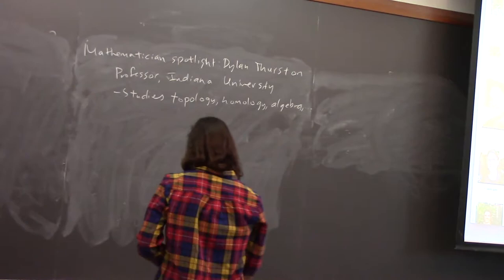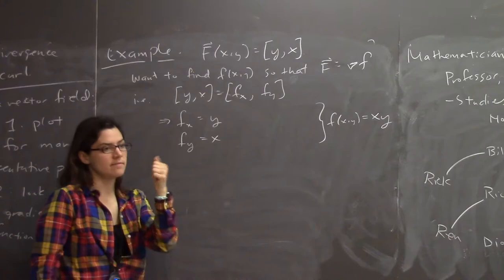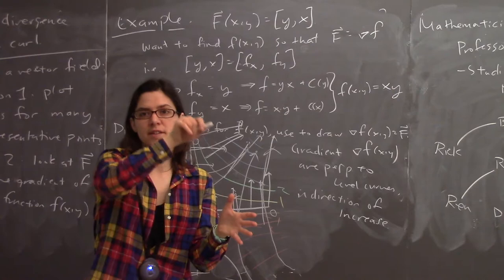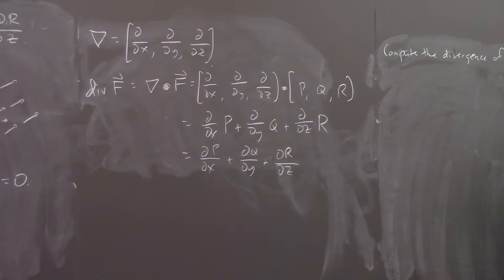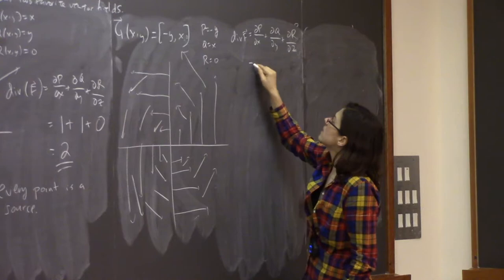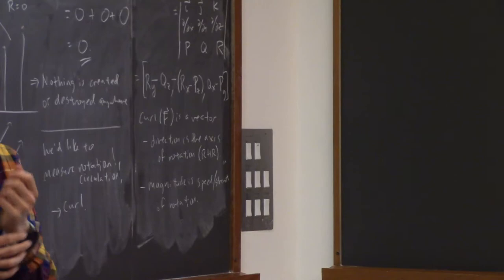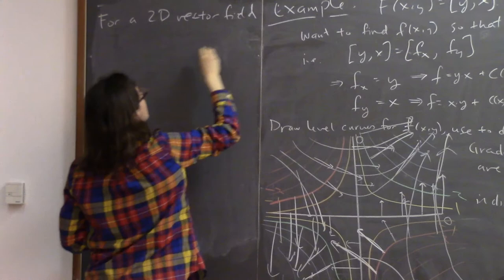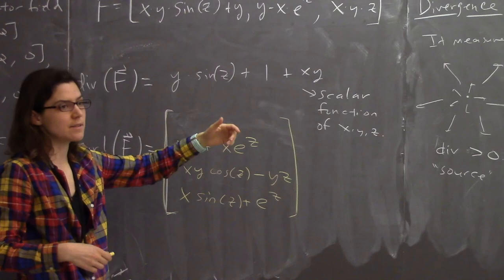Multivariable calculus, class #28: divergence and curl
Mathematician spotlight: Dylan Thurston

We do an example of looking at a vector field as the gradient of a function f(x,y). This is not possible for every vector field, but for those where it is, it helps to holistically understand the behavior. We define divergence and curl, compute it for our favorite vector fields, and discuss their geometric meaning.